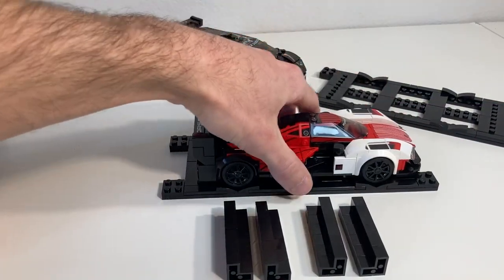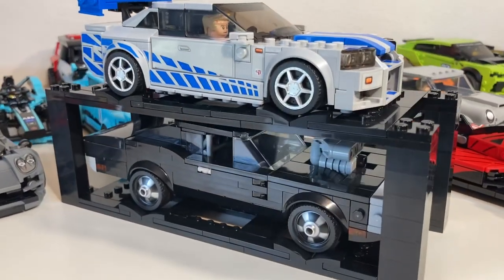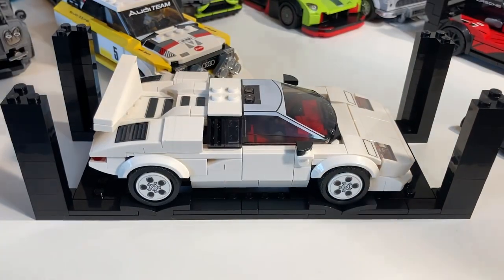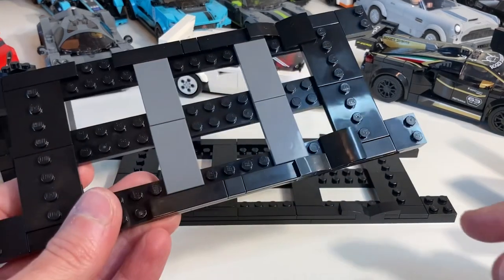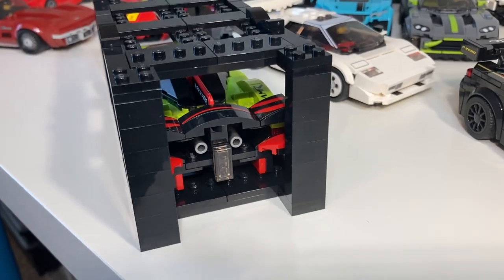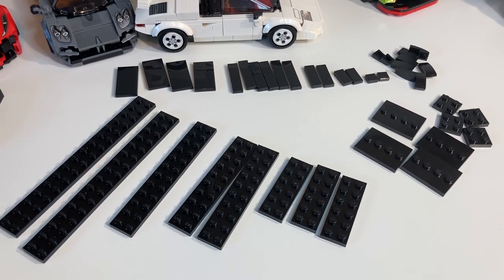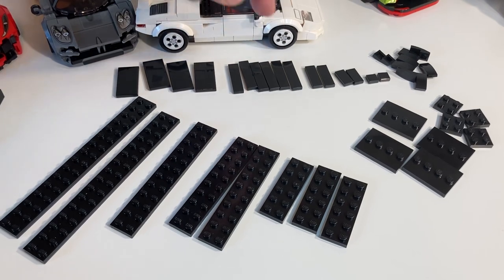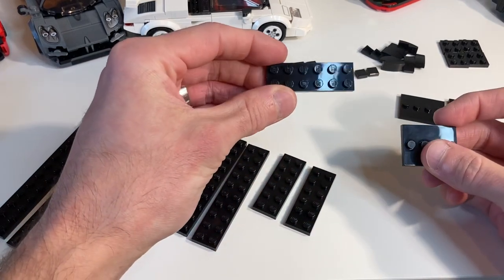LEGO Speed Champions: Brick-Built Display Rack - Ver. 2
Perfecting a solution for displaying all 8 Stud & 9 Stud wide Speed Champ cars. I have re-engineered this modular display. This video includes parts list, estimated pricing, and DIY tutorial.

Parts list below (all parts black)

This is what is needed to build 4 support legs:
2357- 2x2 corner brick, qty 24 for most cars
(qty 28 for Urus / qty  32 for Bronco)

This is what is needed to build 1 platform:
3022- 2x2 plate, qty 4
3795- 2x6 plate, qty 3
3832- 2x10 plate, qty 2
2445- 2x12 plate, qty 1
4282- 2x16 plate, qty 2
3070- 1x1 tile, qty 2
3069- 1x2 tile, qty 2
63864- 1x3 tile, qty 2
2431- 1x4 tile, qty 6
87079- 2x4 tile, qty 4
88646- 3x4 plate w/ 4 studs, qty 4 (minifig stand)
11477- 1x2x2/3 curved slope, qty 8